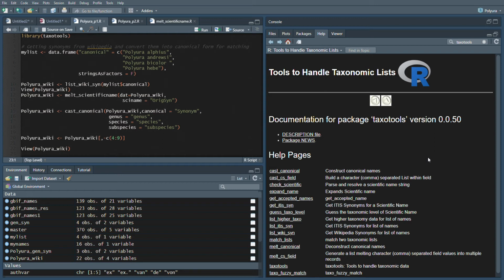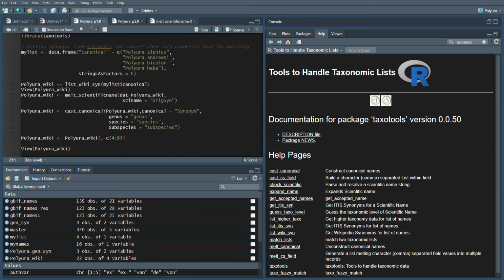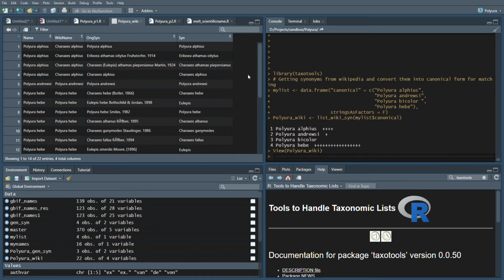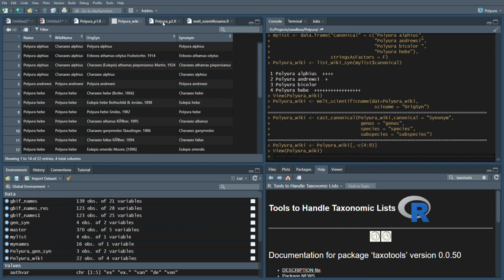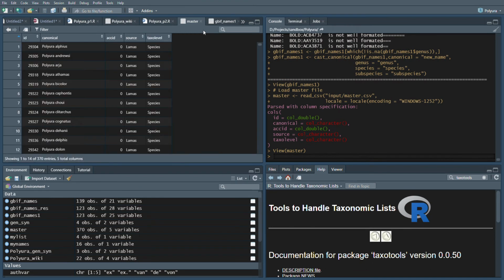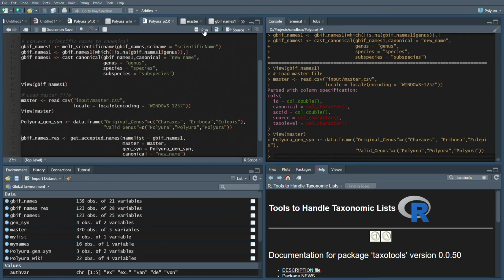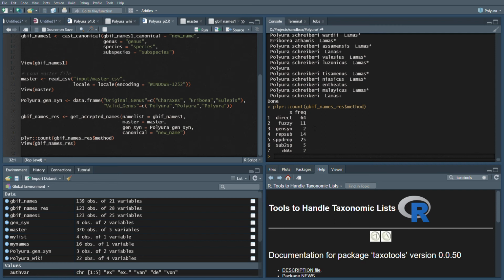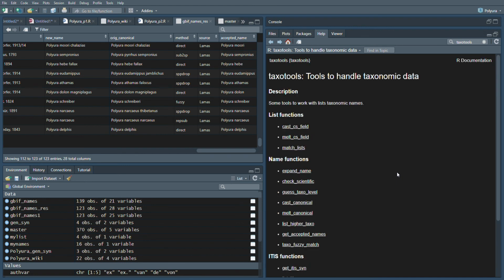taxotools Vijay Barve